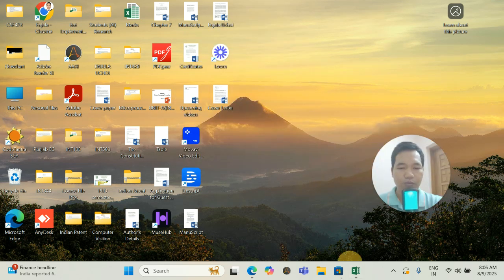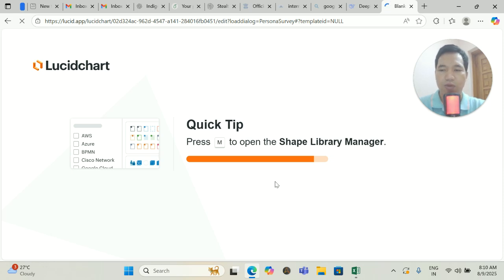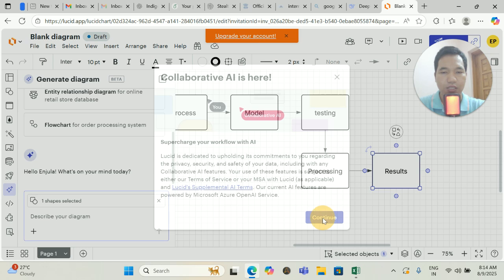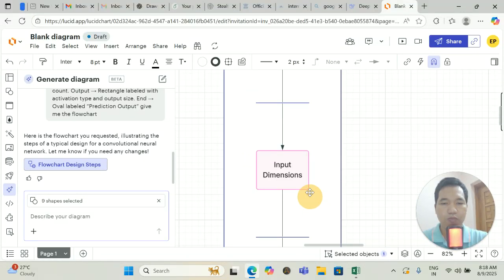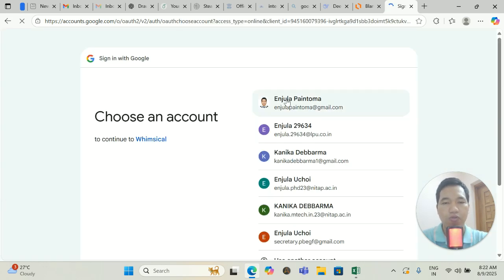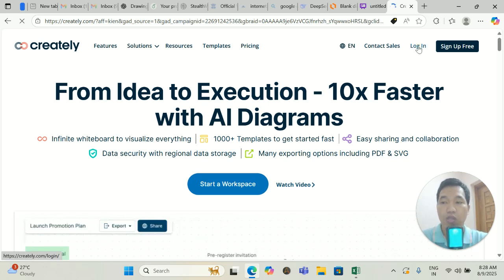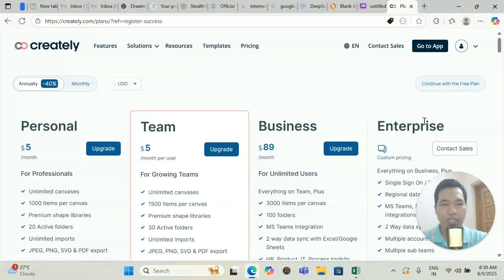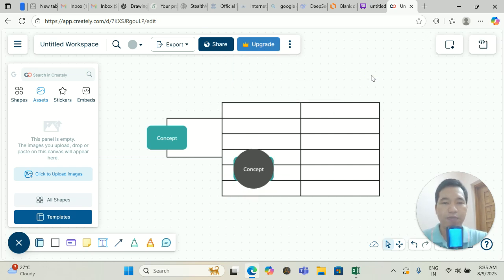Mastering in Flowchart - Part 2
Dear Students/Researchers/Professors/ Employees

This is another important video in mastering your skill in Flowchart using more 3 (Three)  powerful Artificial Intelligence tools for your research/Thesis/presentations/report submissions. Watch the video; these will surely help you all in skilling up your skills more.